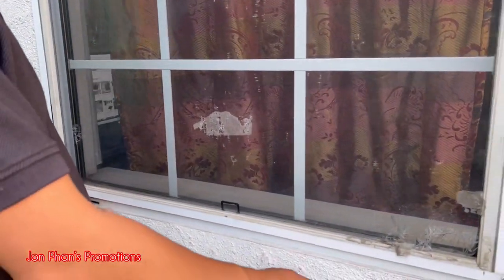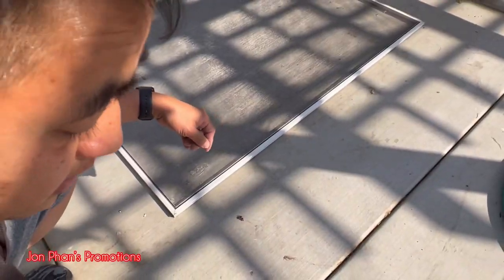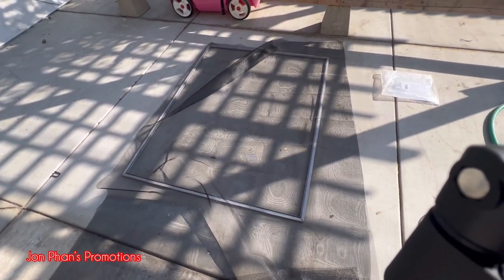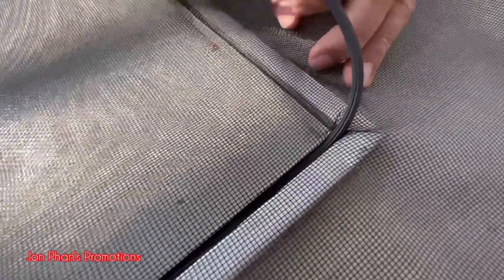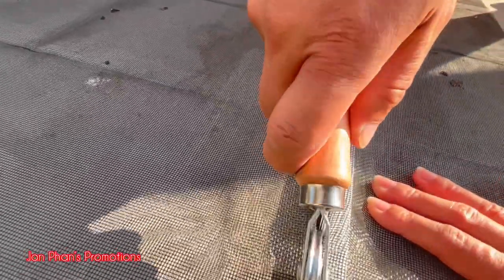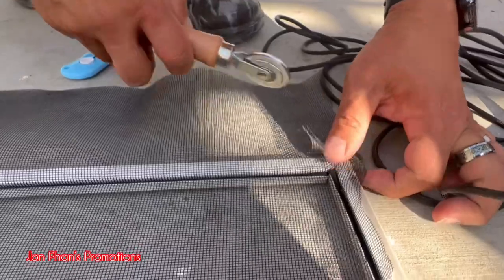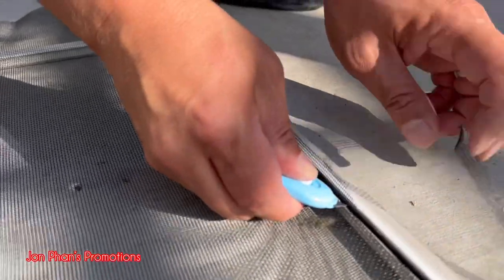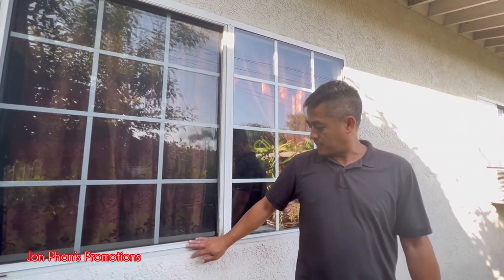How to replace window screen or mesh from A to Z with kit from Amazon for less than $20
Try Free Amazon PRIME.

How to replace window mesh from A to Z.

【All tools in one kit】Are you still avoiding high costs and using worn-out window screens？ Now, choose this window screen replacement kit, including all tools: window screen, rolling screen tool, screen retainer spline, knife, spline remover hook, and a tape measure. You can finish it within 10 minutes after four steps according to our instructions.
【Wide applications】It's perfect for various kinds of screen doors, screen windows, sliding door screen and courtyards. Easily removes the old screen and broken mesh that scratched by pats.
【Advantage of the screen window】Clear view from the inside of house, smoothly fresh air circulation.
【Advantage of the Screen mesh】The screen mesh provides sunshine protection; it can be washed and exposed to the sun—the service life of this fiberglass screen at least five years.
【Good Choice after comparison】All the accessories are high quality, which better than the ones in the supermarket. The window screen folded in the package, But the crease will naturally disappear within a period after complete installation.

Amazon Prime Music 30-day Free Trials. Our membership program offers special benefits including:
*Unlimited, ad-free streaming of over a million songs
*FREE two-day shipping (no minimum order size)

* Everything you need
* Discounts
* Extended return period
* Add from any website

If you would like to sponsor the video or want me to review your products, unbox, install I can be reached at .